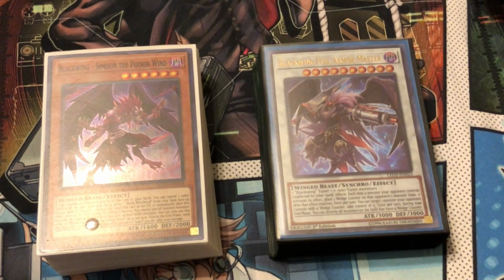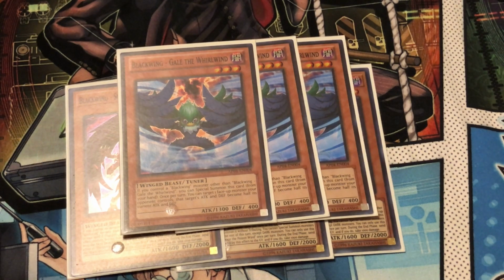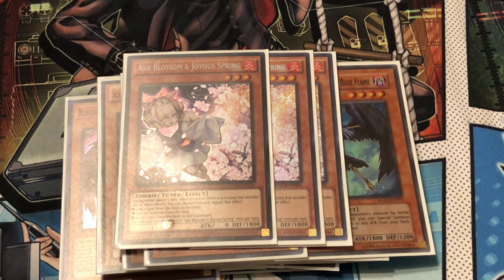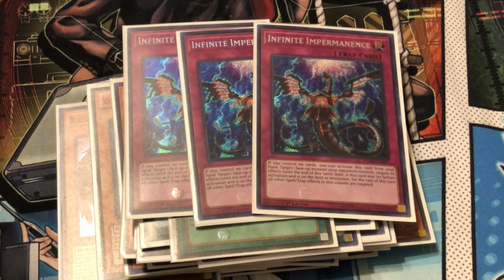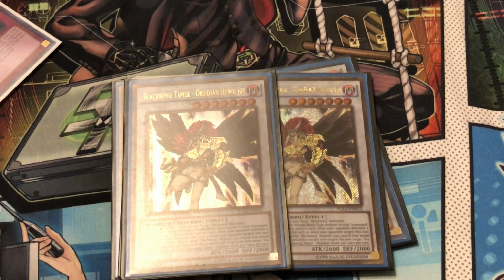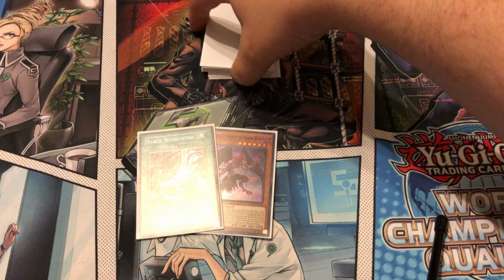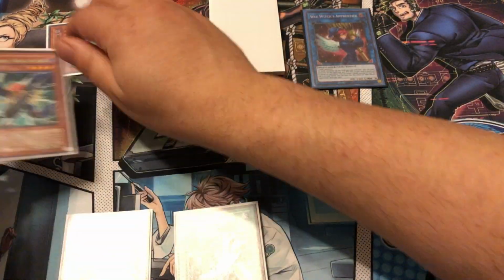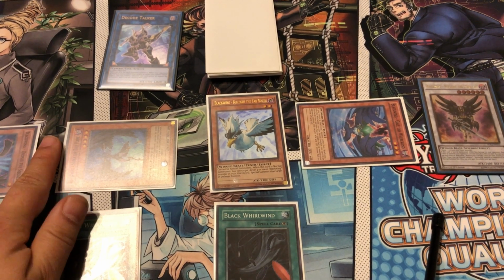2019 Blackwing Deck Profile - Blackwing Shotgun Aggro - Post Banlist - Post Savage Strike!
You can also support to this channel by ordering from TCGplayer!

KMC, PLAYERS CHOICE, DRAGON SHIELD, KONAMI and ULTRA PRO "